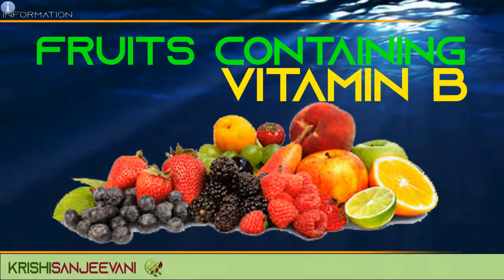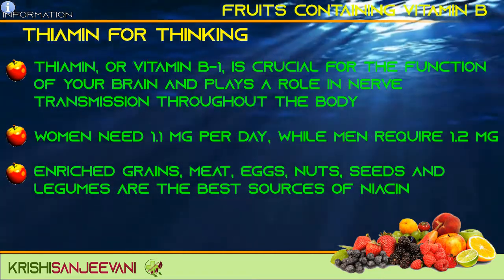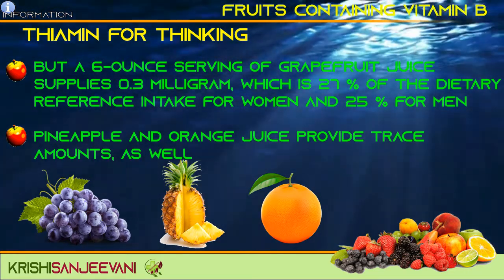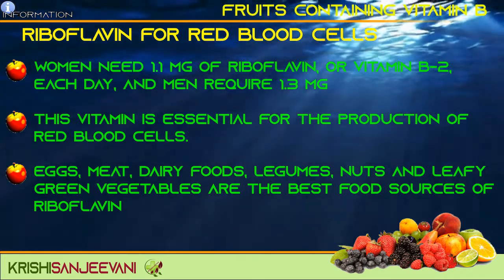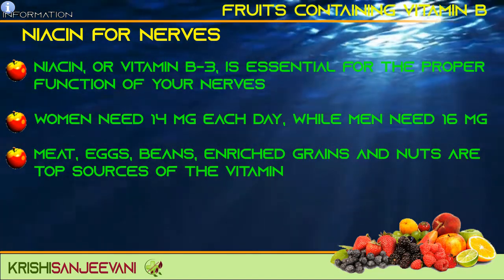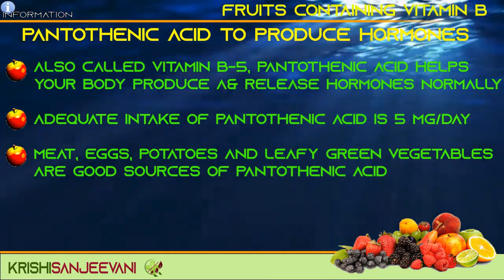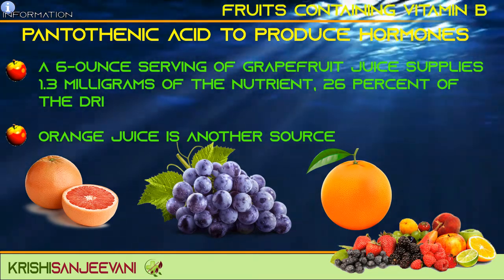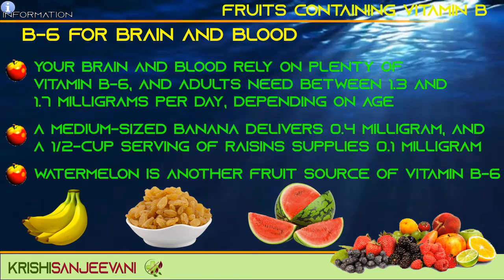INFORMATION 37 : FRUITS CONTAINING VITAMIN B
Fruits are an essential part of any healthy diet because they supply several key nutrients such as vitamin C and potassium. These nutritious foods also supply varying amounts of the eight B vitamins you need for energy production. The exact content of each B vitamin is different depending on what fruit you eat, and some fruits are better sources than others.

Thiamin - Vitamin B!
Riboflavin - Vitamin B2
Niacin - Vitamin B3
Pantothenic Acid - Vitamin B5
Vitamin B6
Biotin - Vitamin B7
Folate - Vitamin B9